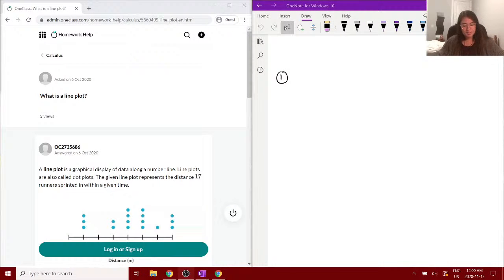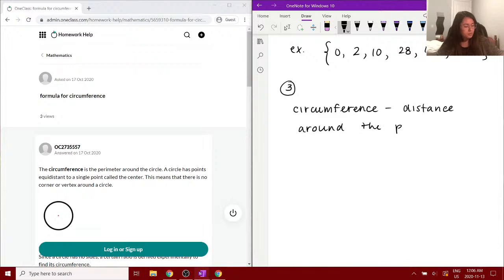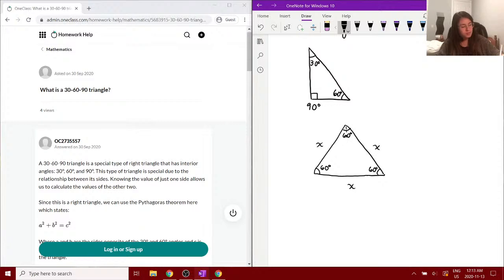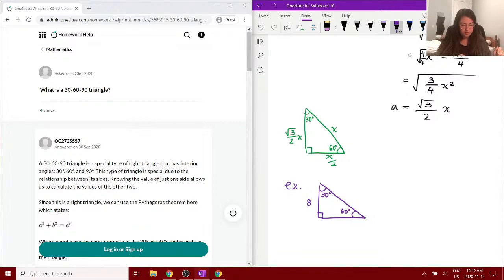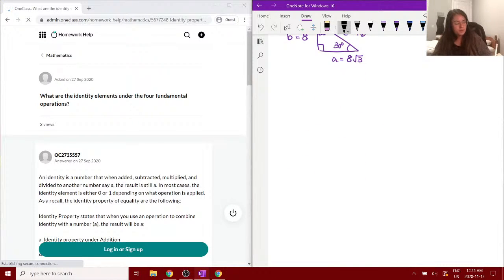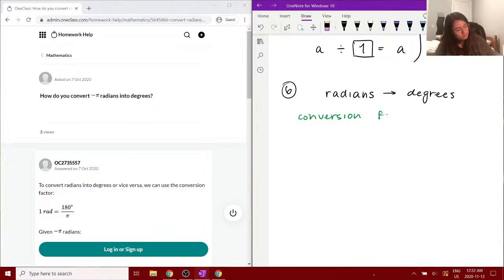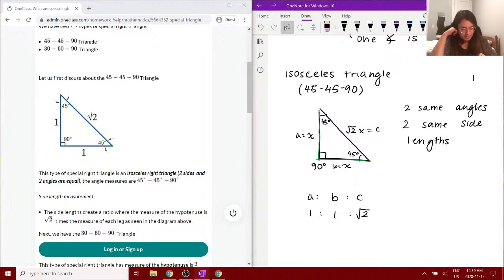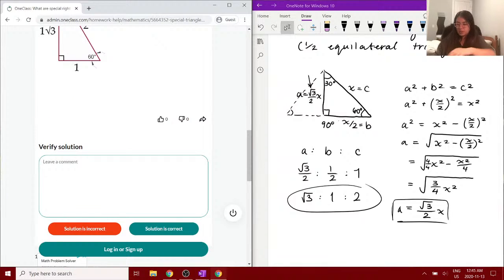Q&A with Sydney - Popular Math Questions